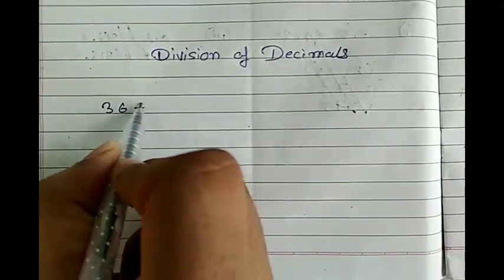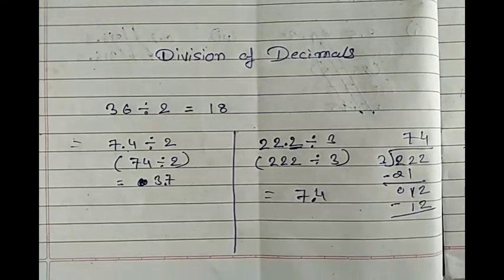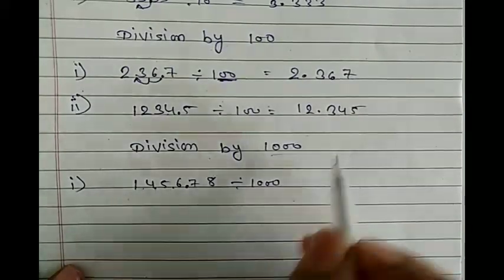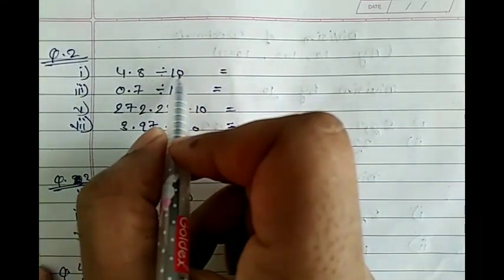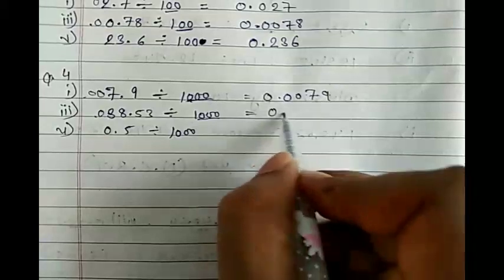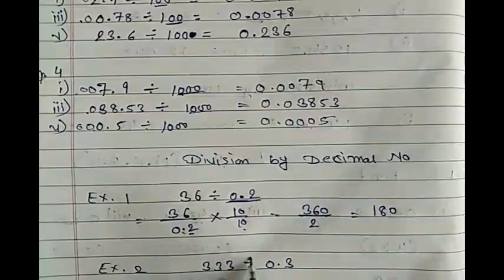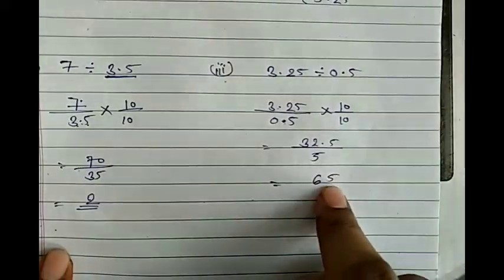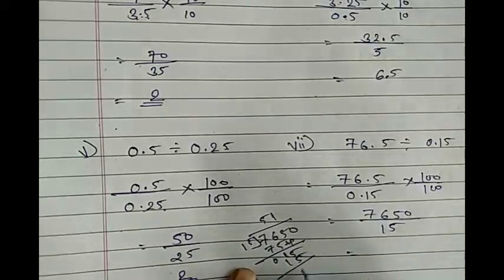Class :- 7 Subject:- Maths Topic :- Fractions and decimals-Part 10 Punit Morey